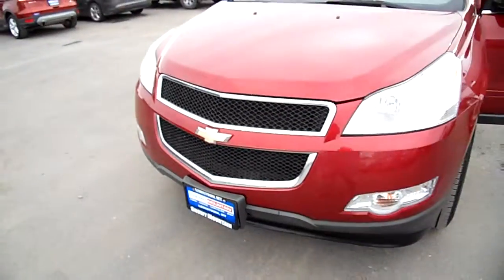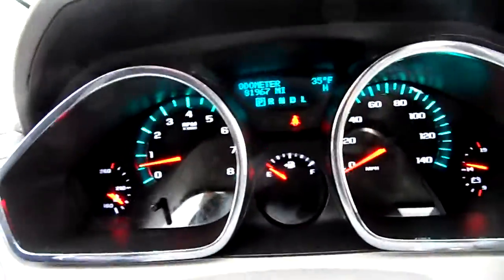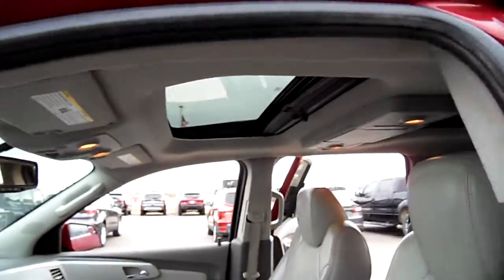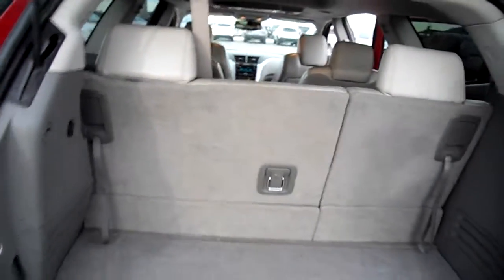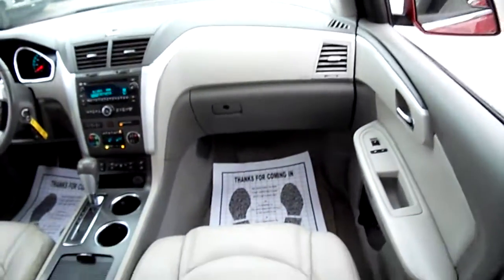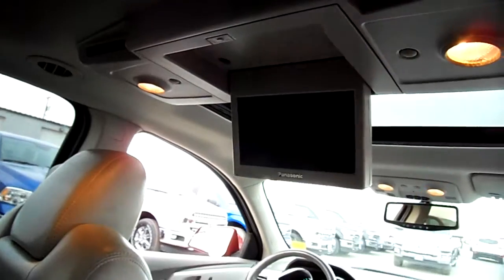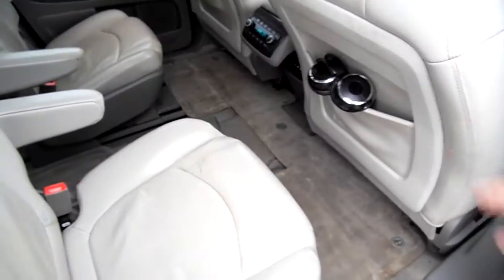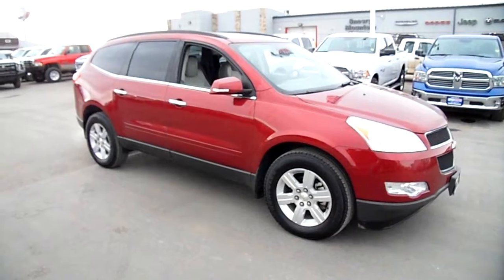F1845A 10 Chevrolet Traverse LT LOADED - DVD - Moonroof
A great mom-taxi, this Traverse LT has All-Wheel-Drive for the winters, Heated Leather Seats, 2nd-Row Bucket Seats, 3rd Row Seating, Dual Sunroof/Moonroof DVD Player, and lots of room for everything. New Tires even. See it today in person!